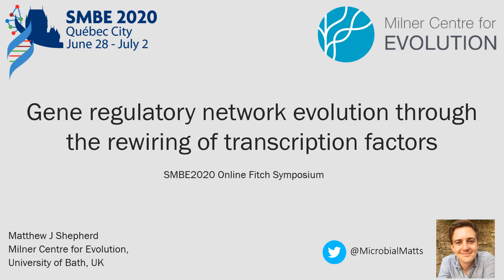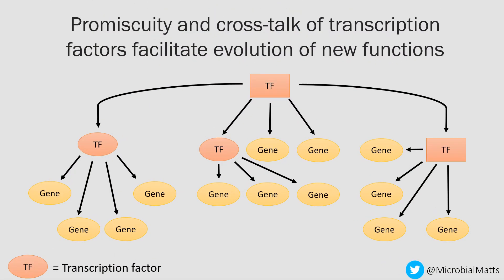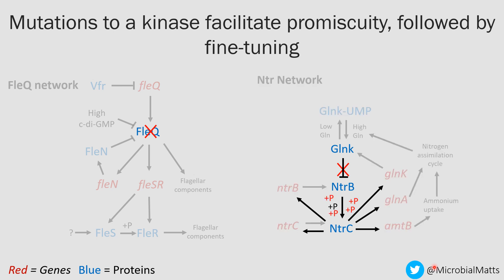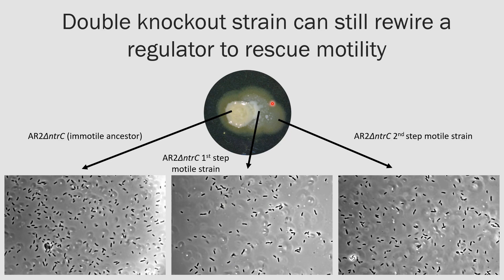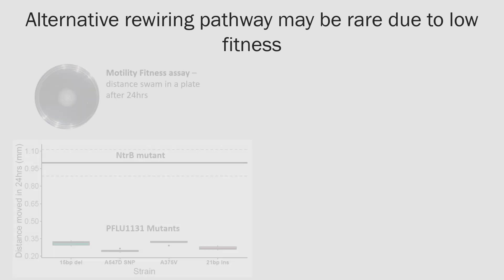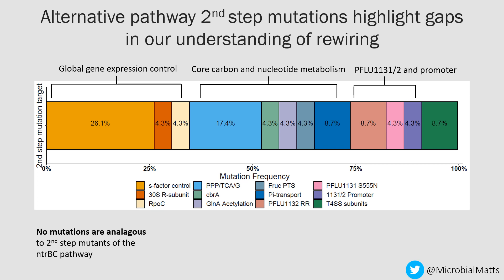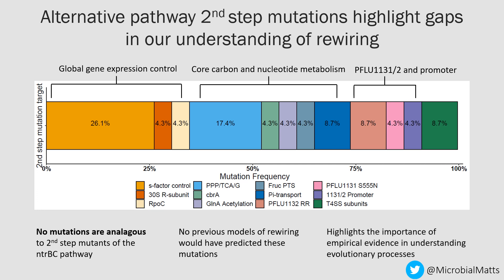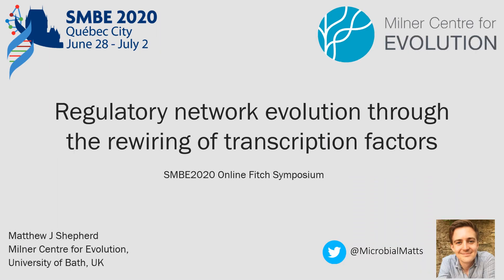Matthew SHEPHERD SMBE Fitch symposium 2020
Use the public comments below to ask questions about the talk. The speakers will try to answer as many of these as possible.

During the premiere you can use the live chat box to say hi and to make observations. All live chat comments disappear once the premiere is over.

Matthew Shepherd, University of Bath

Gene regulatory network evolution through the rewiring of transcription factors